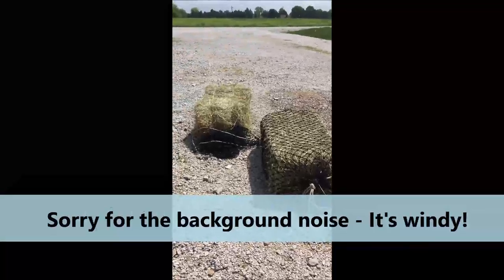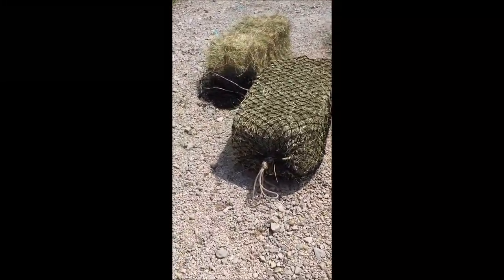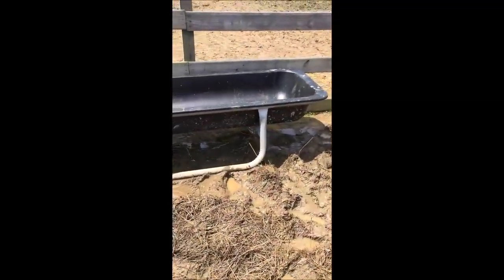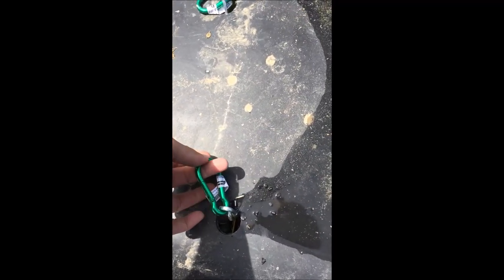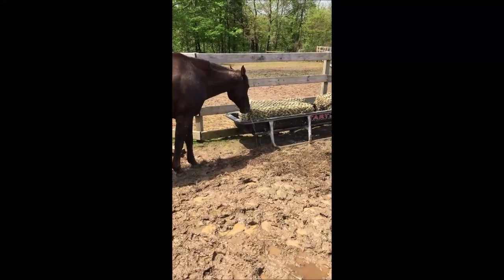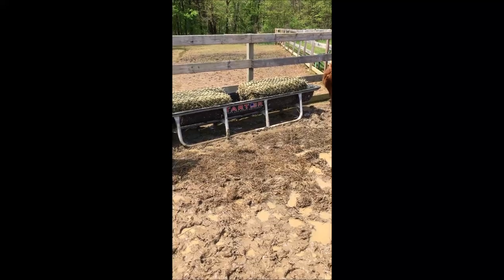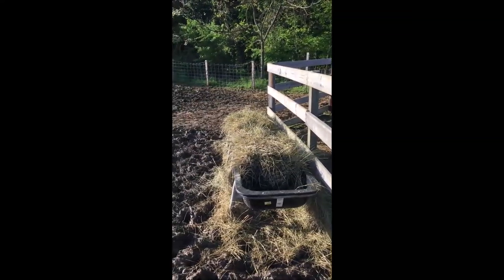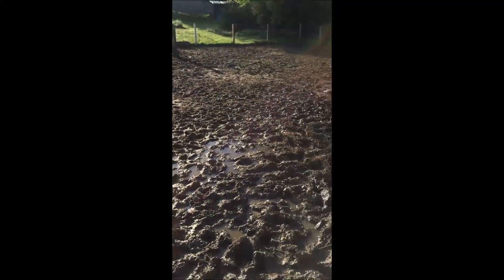May 2019 HayChix Hay Feeder Bag Review *****5 Stars*****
The FIRST review video for my channel.  It was fun!
These hay bags are amazing and I love my set up with the feed
bunk.

 As always, "Be an Inspiration and Make the most of the Dash"